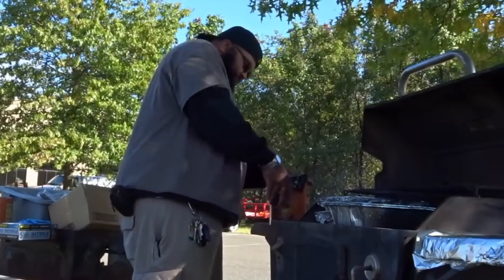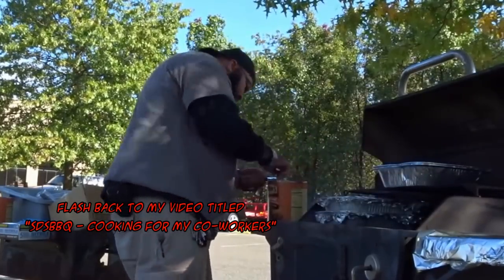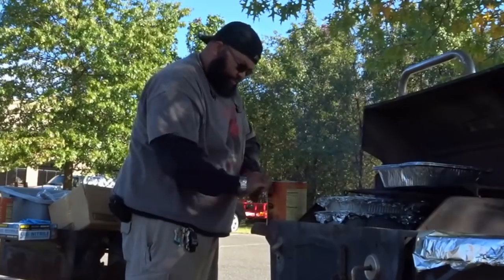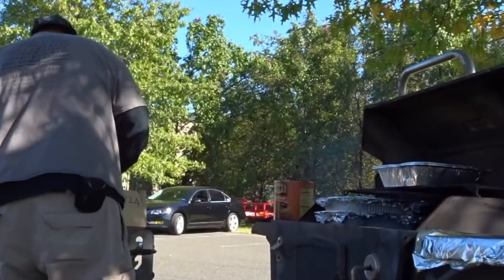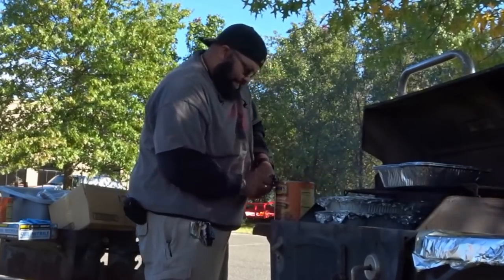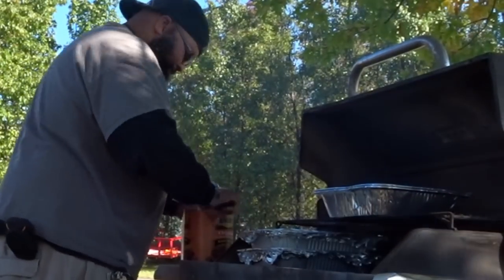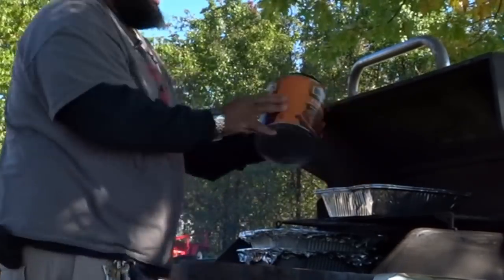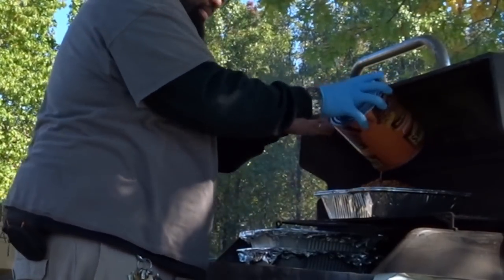SDSBBQ - Lessons Learned #005 Cooking for My Co Workers